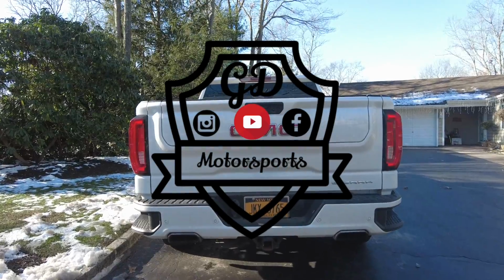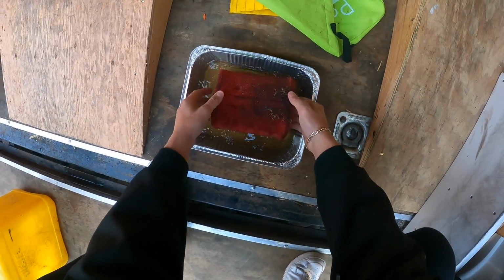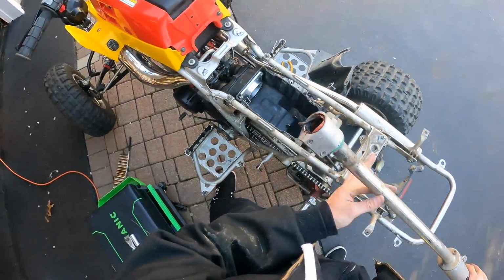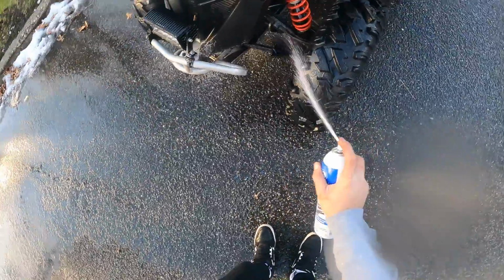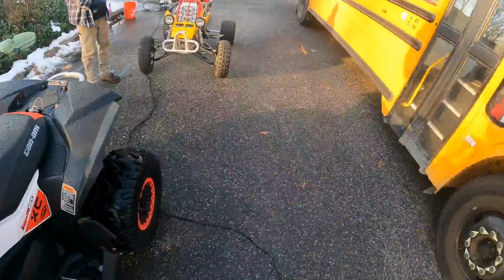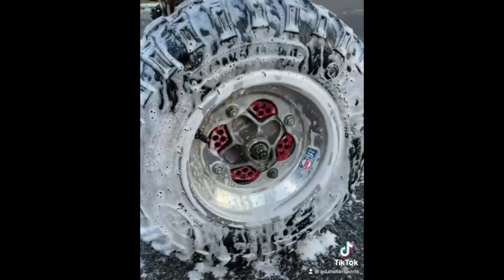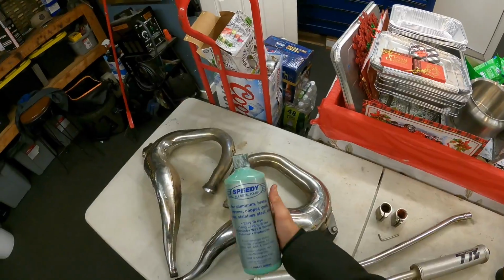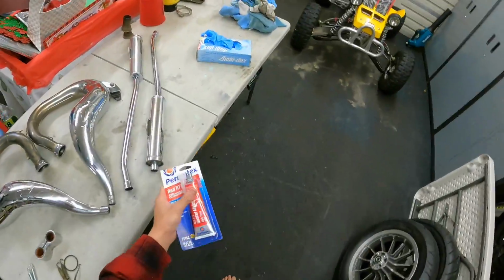YAMAHA BANSHEE MAINTENANCE! (Deep clean, Exhaust Gaskets, Tightening Bolts, etc.)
Using gunk, wheel and tire cleaner, and a pressure cleaner, we degreased the banshee to make it look the way it is supposed to. After taking a deeper look, I noticed one of the banshee pipes were loose, and both of them were leaking. WE CANT HAVE THAT! I disassembled the banshee and polished the Toomey T5s and made them look brand new. Enjoy the video!

About GD Motorsports:
- I have had a love for machines my whole life, and in 2016 I began recording the daily recklessness of it all. In the beginning of my business, the name GD Motors was how I was known around town. Over some time, the channel and business developed into something much bigger. I believed it deserved a more fitting name, and that is when GD Motorsports was born. Although the edits and film quality are not how they are on my newer videography channel, these old videos still pack that epic content needed to fulfill your 2 stroke and 4 stroke needs. This channel will be taking you all the way back to when I started my buying, fixing, riding, selling, company back in 2016 to now, where the business has prospered tremendously from NY, all the way down to Tampa, FL. SIT BACK AND ENJOY THE RIDE!
~ GD Motorsports